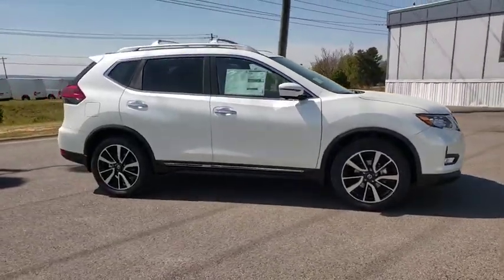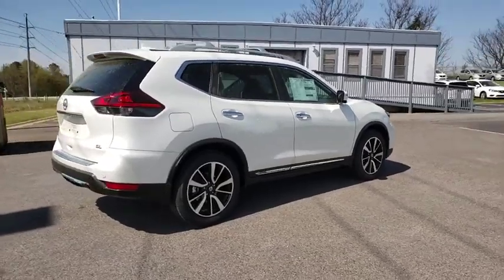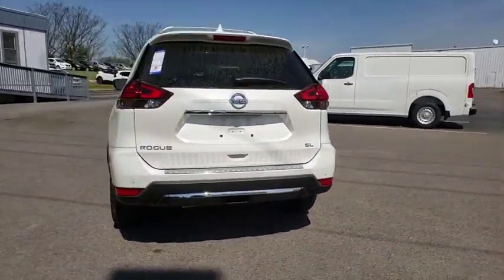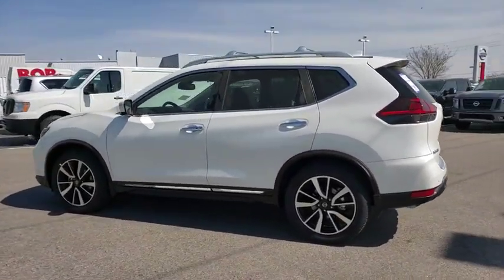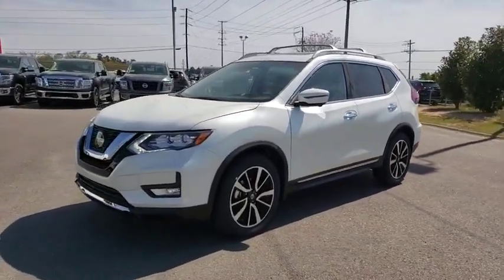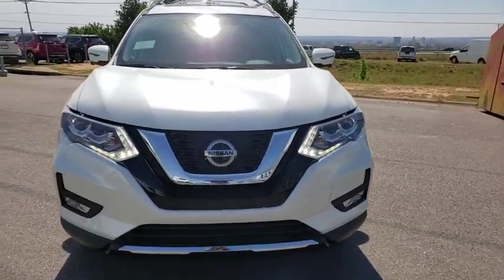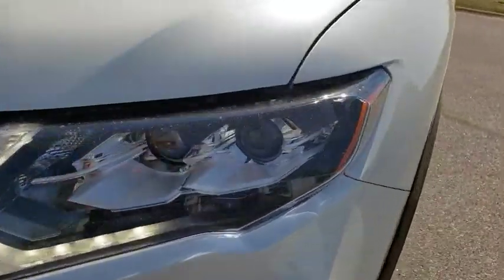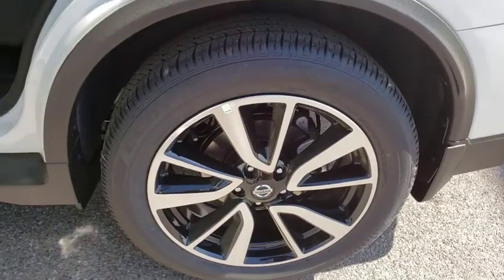2019 Nissan Rogue Augusta, Martinez, Evans, Grovetown, Aiken, North Augusta, SC C782939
Pearl White N 2019 Nissan Rogue available in Beech Island, South Carolina at Bob Richards Nissan. Servicing the Augusta, Martinez, Evans, Grovetown, Aiken, North Augusta, GA area.

Pearl White 2019 Nissan Rogue SL FWD CVT with Xtronic 2.5L 4-CylinderbrbrThis Vehicle qualifies for Complimentary 10 Year 250,000 Mile Limited Power Train. Huge Value! See Dealer for Details. 26/33 City/Highway MPG